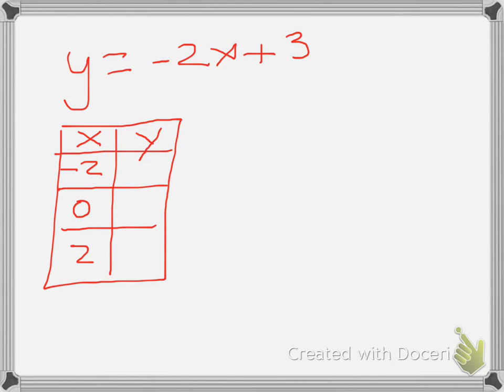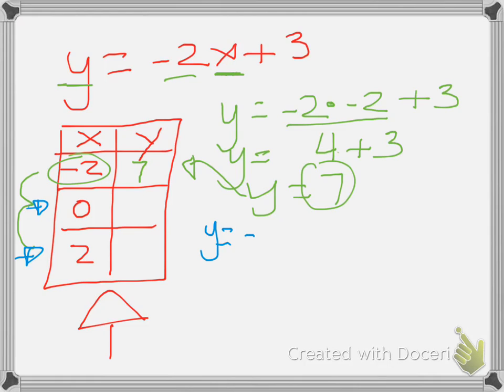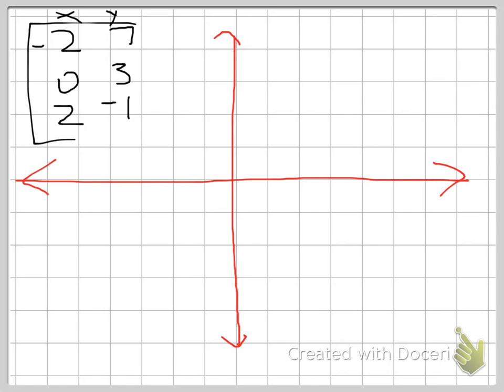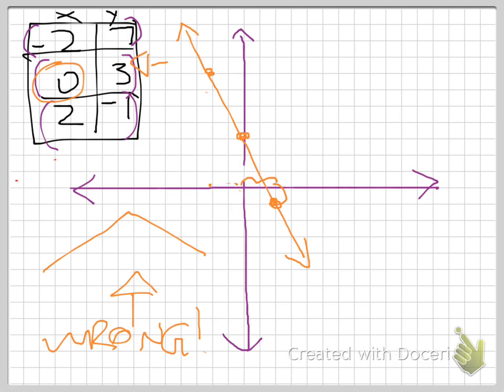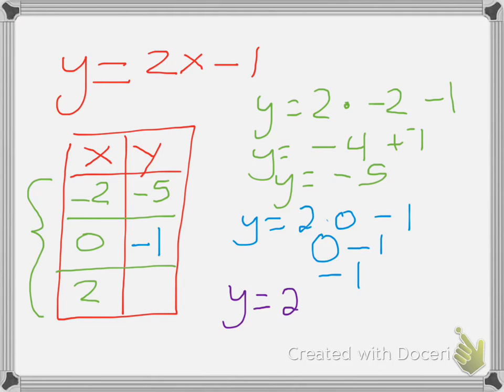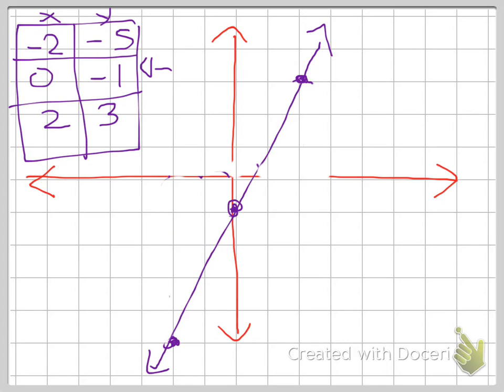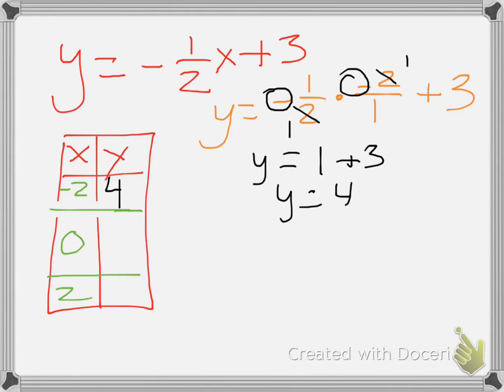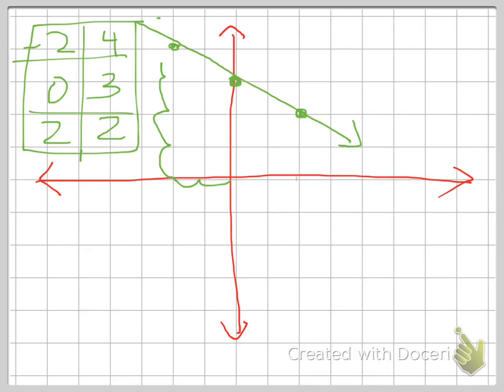graphing from a table of values